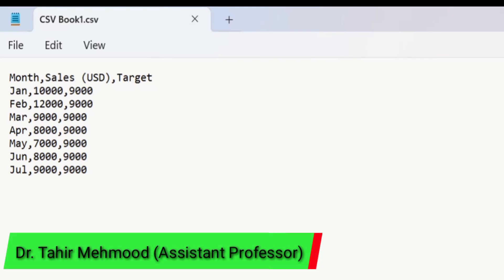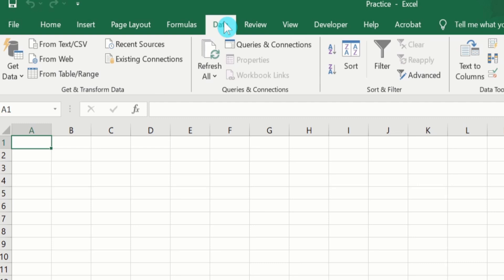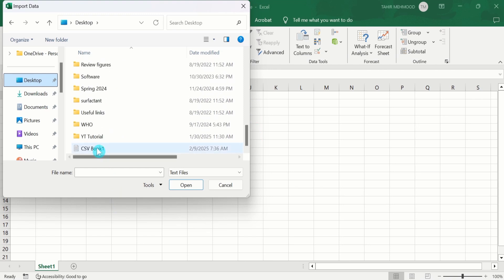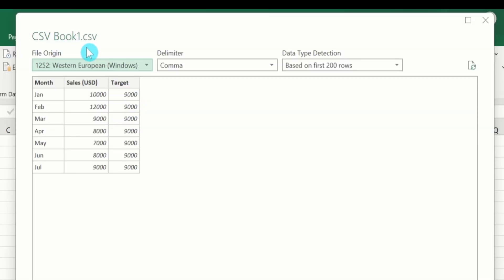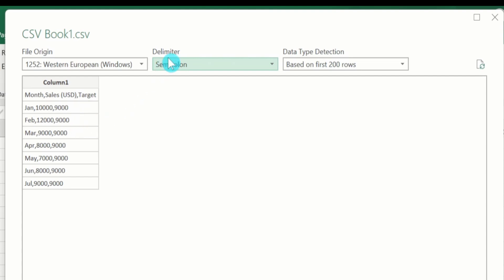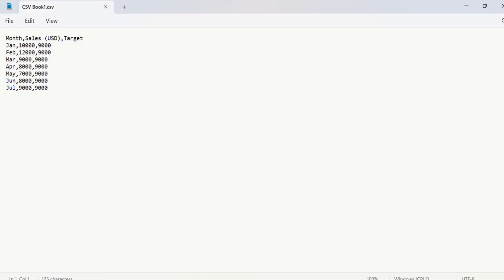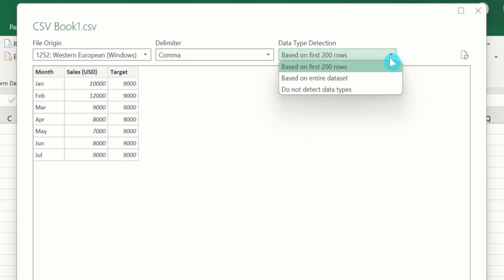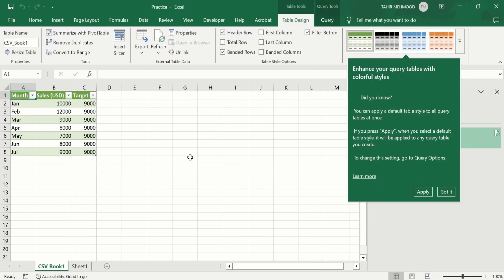How to Convert CSV File to Excel File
In this video, you will learn How to Convert CSV File to Excel File or How to Import CSV File Into Excel. A CSV (comma-separated values) file is a plain text file that stores data in a table format. CSV files are often used to exchange data between different applications. CSV file data can be imported into excel file. I will demonstrate How to Convert CSV File to Excel File or How to Import CSV File Into Excel. After watching this vide, you will be able to Convert CSV File to Excel File or Import CSV File Into Excel. In this video, I have used Excel that comes with Office 365; however, this should also work with all previous versions of Excel, like Excel 2019, Excel 2016, Excel 2013, Excel 2010, Excel 2007, and Excel 2003.

📚 Other YouTube queries:
📌 How to Convert CSV to Excel (Simple and Quick),
📌 How to Convert a CSV File to Excel,
📌 How to Import CSV File Into Excel,
📌 How to Import CSV File Into Excel (In Hindi),
📌 Opening .CSV Files with Excel - Quick Tip on Delimited Text Files,
📌 How to convert Excel files to CSV format without using any software,
📌 Save XLSX File as CSV,
📌 How to Convert Excel to CSV File,
📌 How to convert CSV into excel,
📌 How to convert CSV file to excel with columns,
📌 How to convert csv to excel table,
📌 How to convert csv to excel without opening file,
📌 Import data from csv to excel,
📌 Import data from csv to excel online,
📌 Import data from csv file to excel,